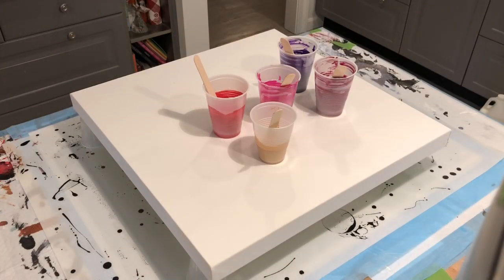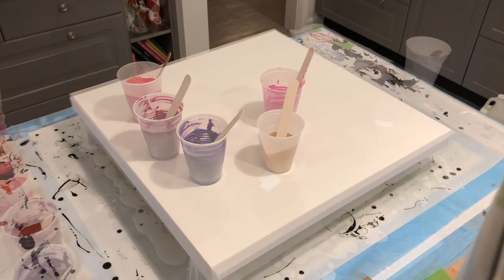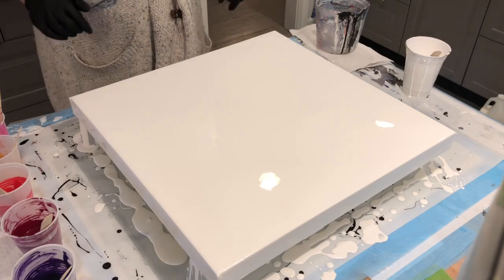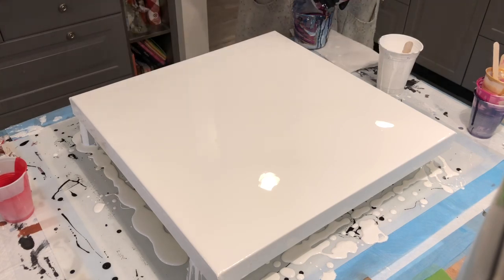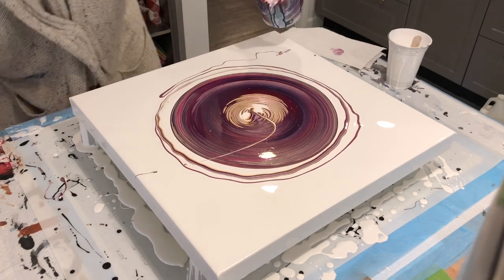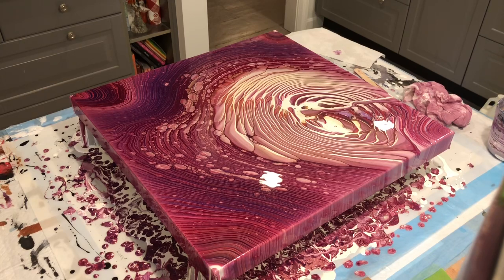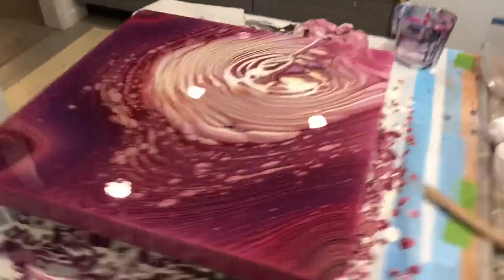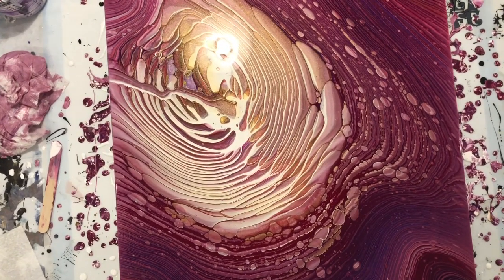Ring pour/Arteza vibrant colors!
Love the reds/ pink and purple in this ring pour with Arteza paints! This is a 20x20”

Valid thru October 1, 2019